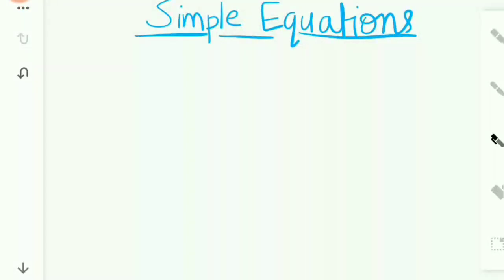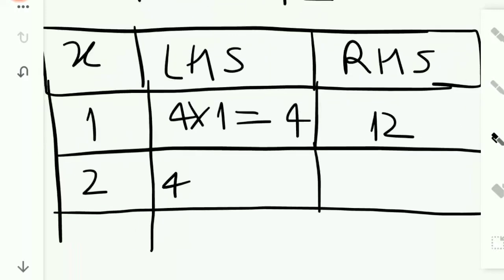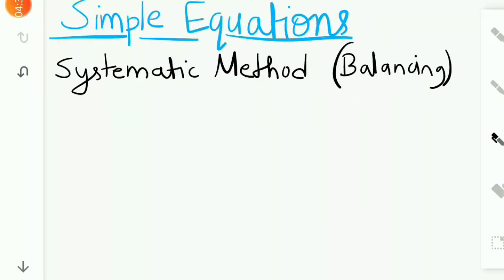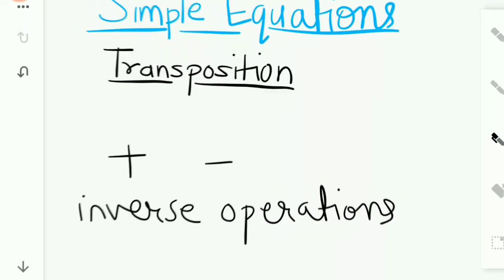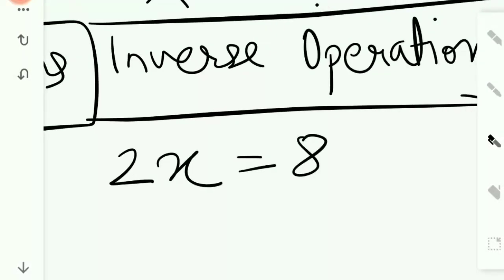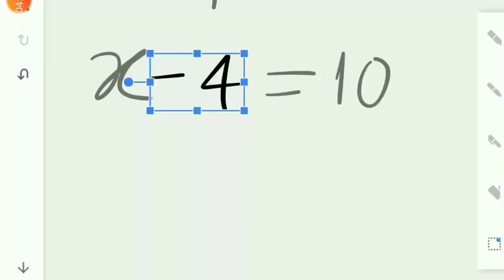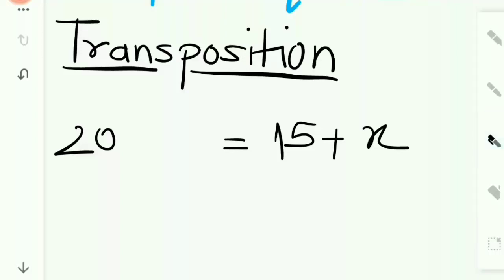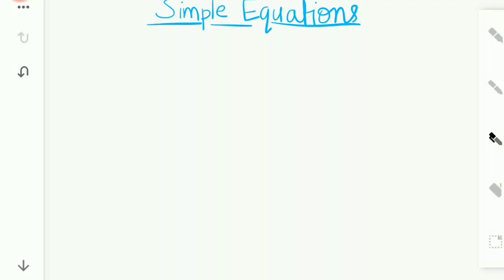Class 7 Simple Equations (part 2)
This video contains Class 7 NCERT chapter 4,  Simple Equations. Various methods to solve simple equations.